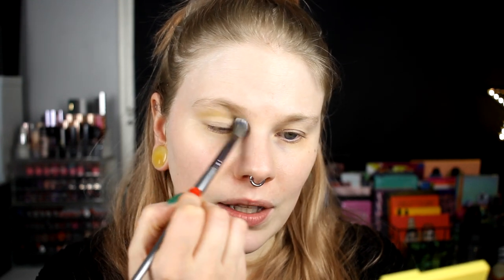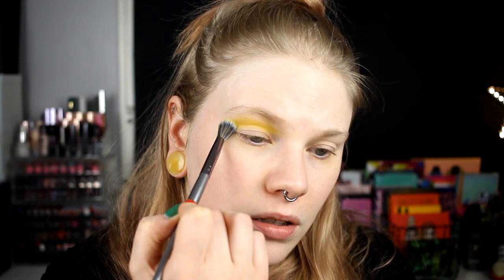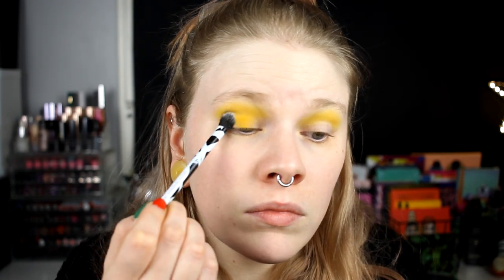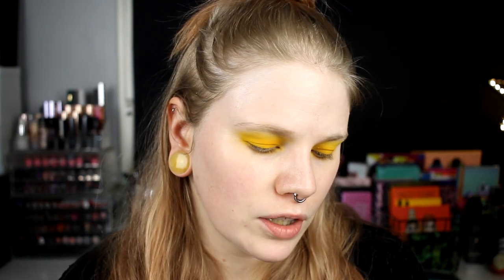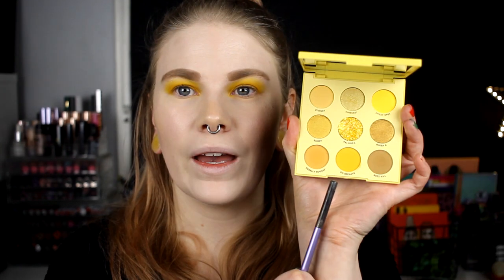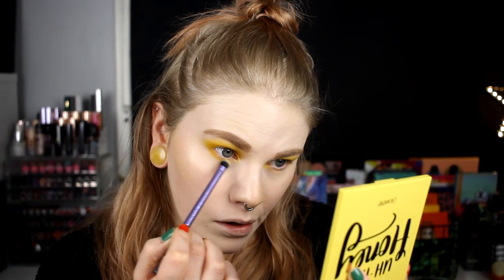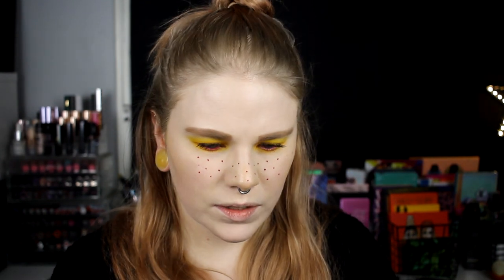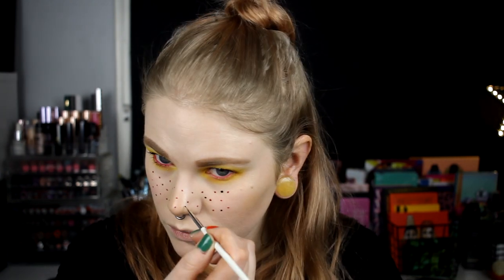Inspired by Sweden | #3 Saffron Bun | Collab with the Swedes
Hi!
Today it's time for the third part of the collab series with the Swedes!
And we're doing a look that is inspired by saffron buns (lussekatt / lussebulle).

Don't forget to check out the other ladies!

▷ Base:
Lumene Blur - Light Ivory & The Body Shop Shade Adjusting Drops
Likely Makeup Clown Blush - Carnival
Nyx - Sculpt
Kaleidos Solar Sailor
Jeffree Star Redrum
Pretty Zombie Cosmetics - Black Cat

▷ Eyes:
Urban Decay Primer Potion
Colourpop Uh-Huh Honey - Sweet Spot & Oh Beehave
Coloured Raine  - Lemon Drop
Linda Hallberg Anger Mood

▷ Lips:
Jeffree Star Redrum

FAQ:
From: Sweden
Cruelty Free: Yes
Born: 1989
Ears: 20 mm
Septum: 2,4 mm

EQUIPMENT:
Camera: Canon EOS 600D
Editing program: Sony Vegas Pro 13
Lights: Day light and/or 2 soft boxes